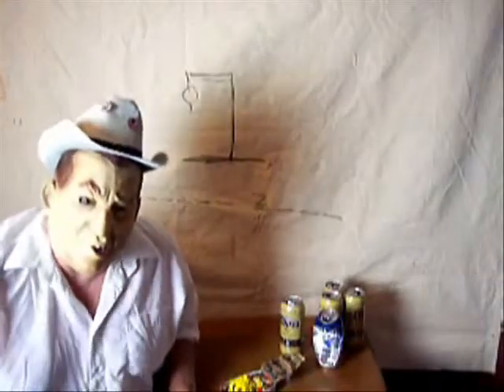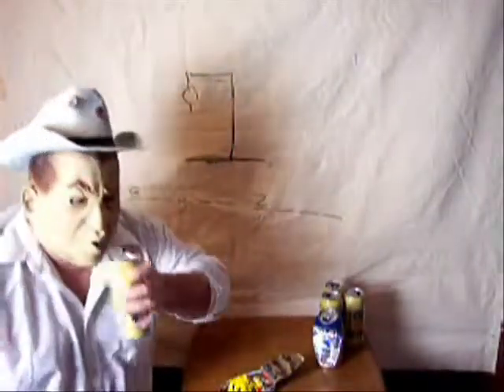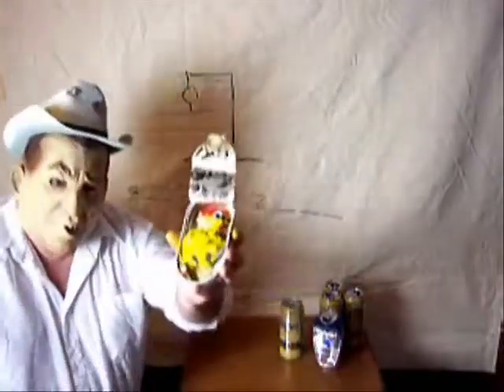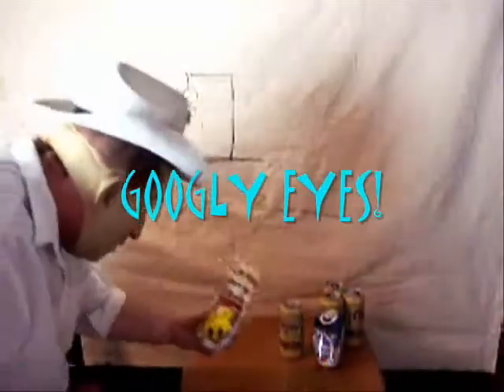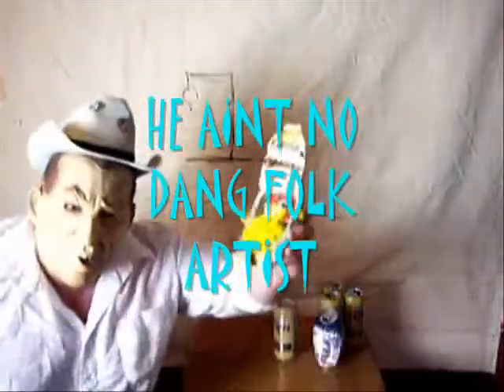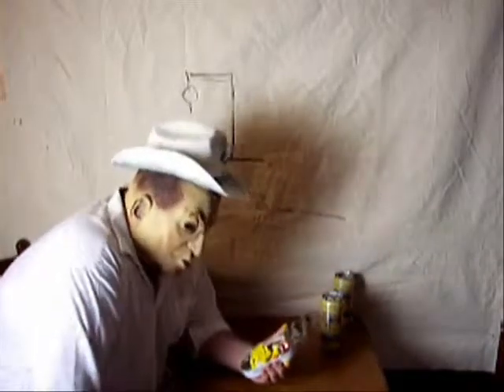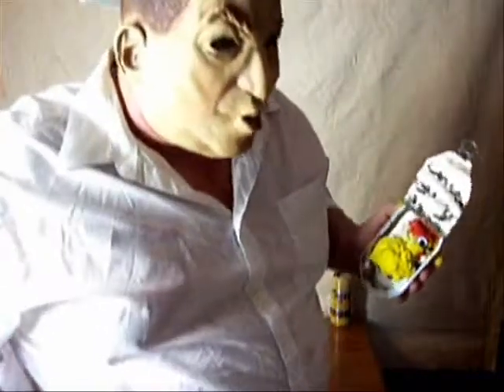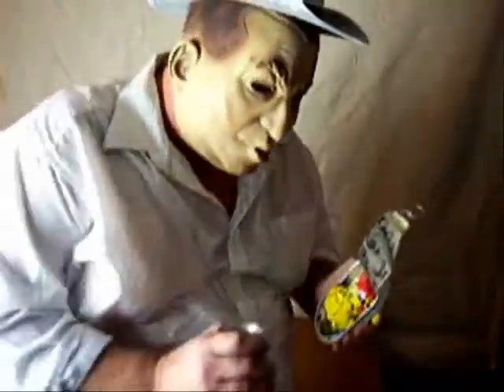Kitchen Table Talk with Chicken George-Real Texas Folk Art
I AM THE TEXAS PEPPER!